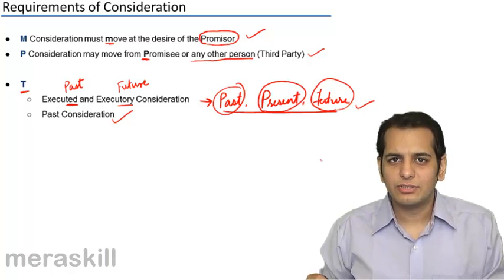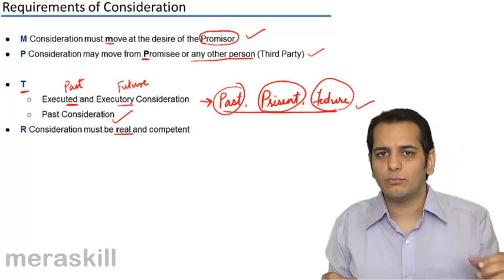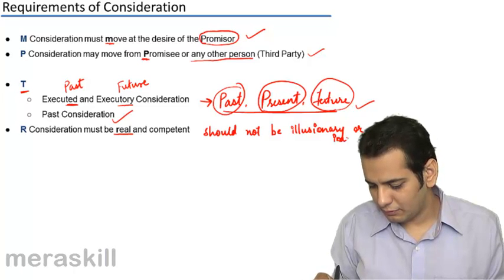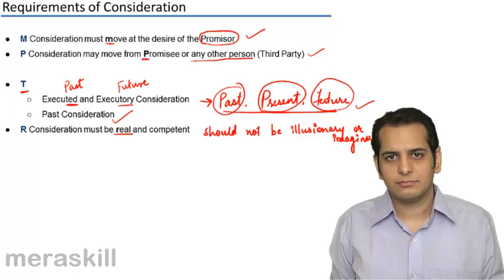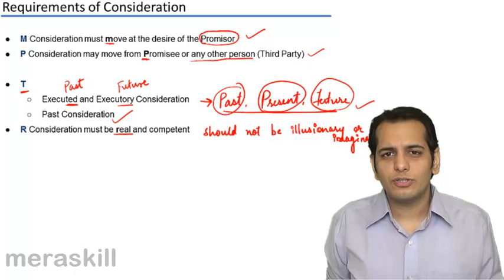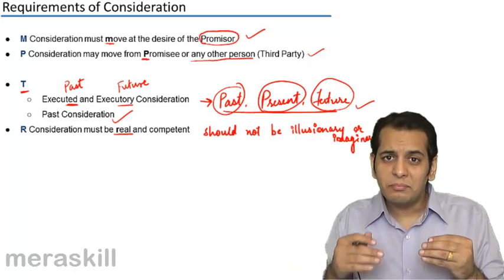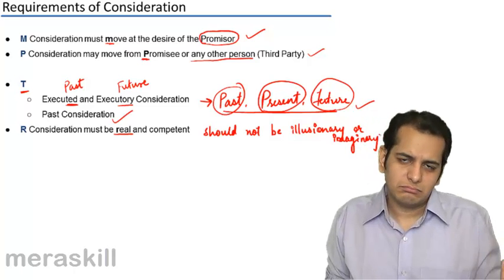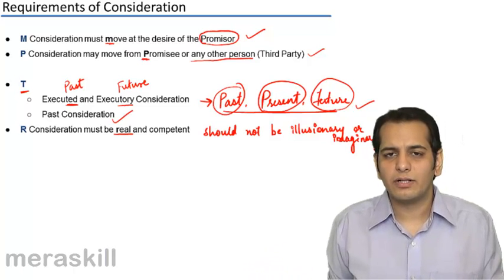Real and competent in Consideration | Indian Contract Act Law | CA CPT | CS & CMA Foundation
Real and competent in Consideration, Learn Consideration, Third Party Involvement and the concept of No Consideration No Agreement.